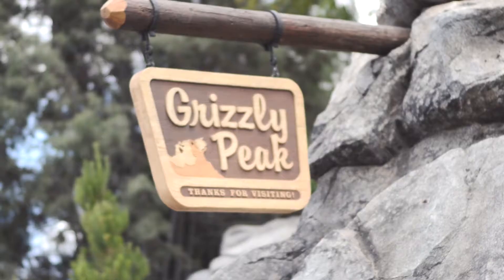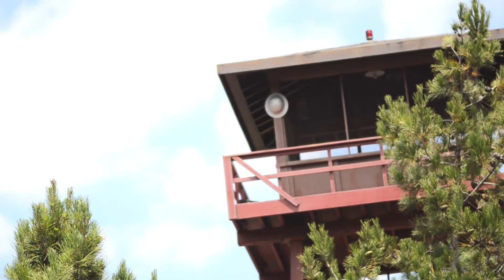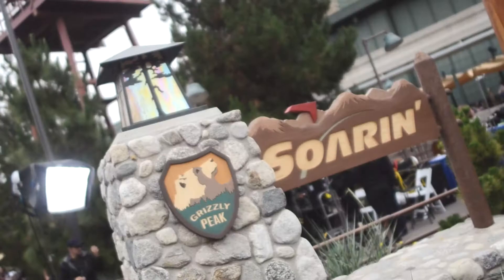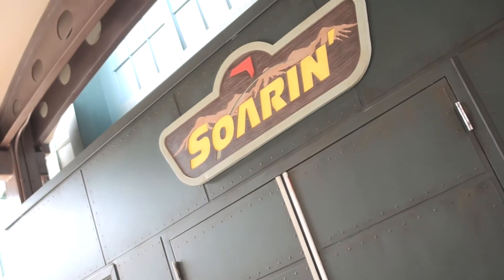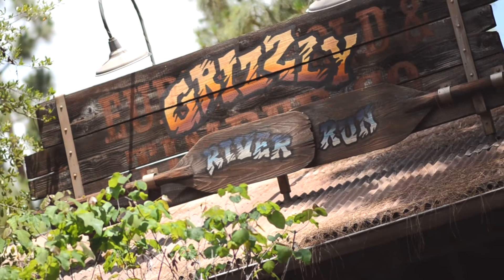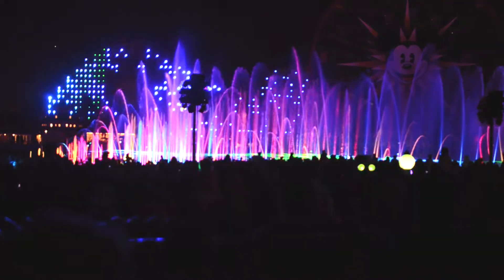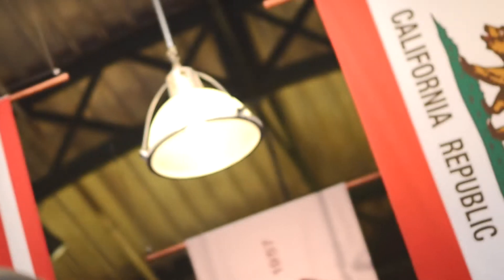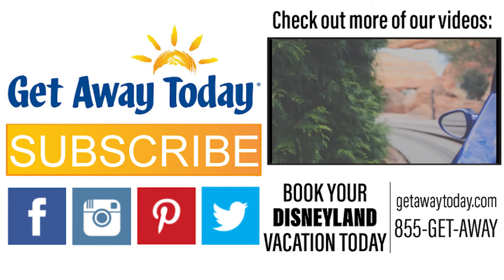Disneyland: One Minute Guide to Grizzly Peak Airfield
________↓↓↓↓ CLICK FOR LINKS TO GET THE BEST DEAL ON YOUR DISNEYLAND VACATION ↓↓↓↓_________

GET AWAY TODAY is the #1 travel provider to the Disneyland Resort. With over 27 years of experience, we offer the best deals for your Disneyland vacation, including the Courtyard Anaheim Theme Park Entrance. All of our packages can be booked online, or call our Disneyland vacation experts at 855-GET-AWAY